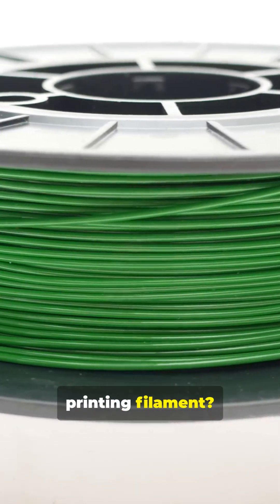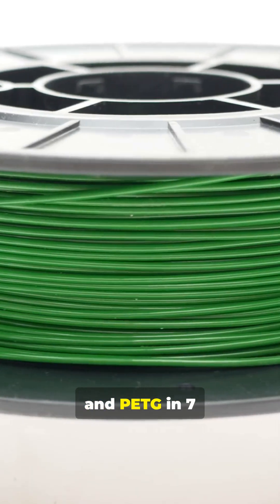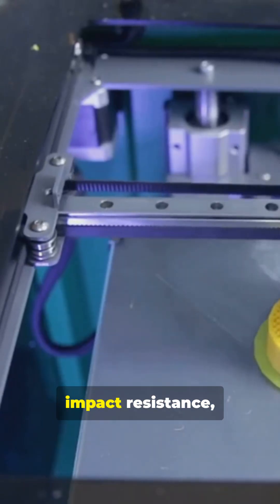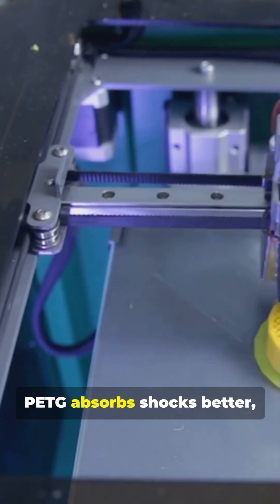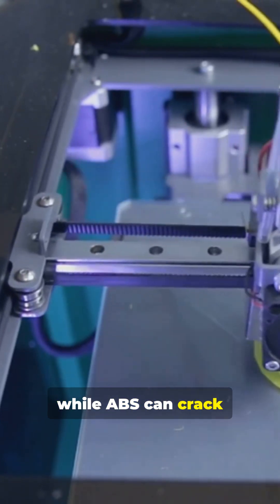ABS vs PETG ⚔️ The Ultimate Strength Showdown! 💪🔥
ABS vs PETG — which filament truly wins when it comes to strength, flexibility, and real-world durability? 💪🛠️

In this quick 60-second breakdown, we’ll compare 7 critical differences every 3D printer user should know:
1️⃣ ABS toughness vs PETG flexibility
2️⃣ Impact resistance
3️⃣ UV & weather durability
4️⃣ Printing difficulty
5️⃣ Layer adhesion
6️⃣ Warp resistance
7️⃣ Ideal use cases — from functional parts to outdoor projects

Whether you’re printing prototypes, enclosures, or beautiful everyday parts, this guide will help you choose the right filament for your next project.

All subscribers will have an early notice on our upcoming book on all you need to know to begin 3d printing and with top tips.